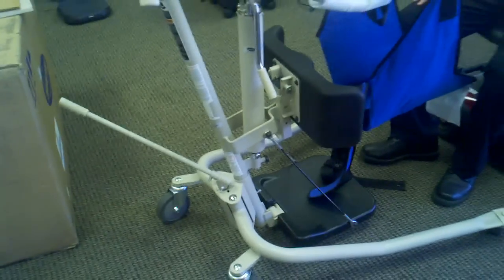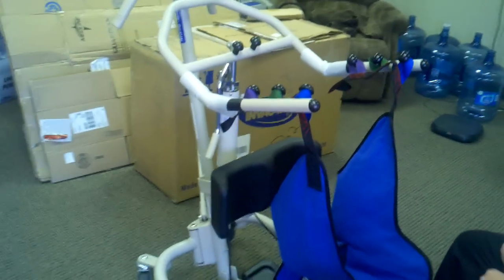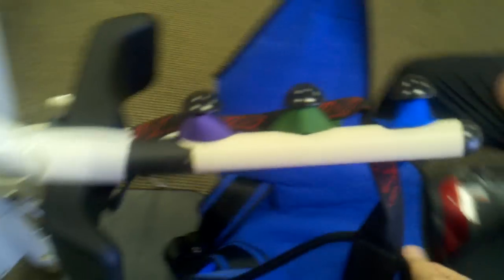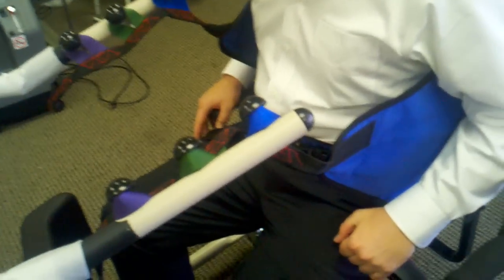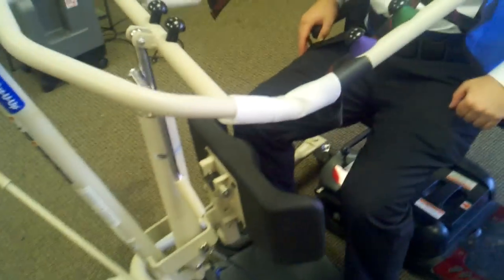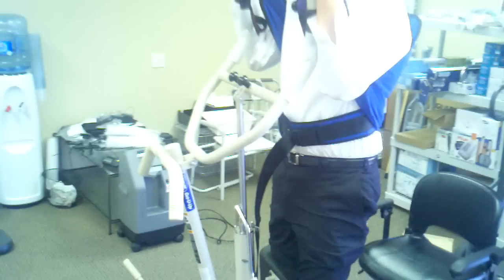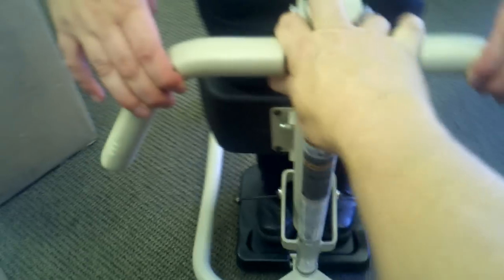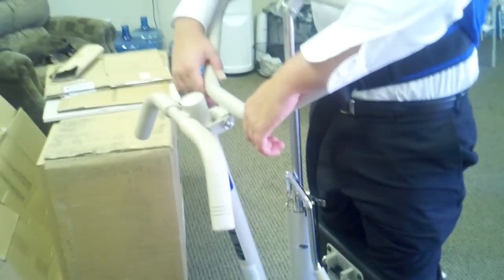Invacare Stand Get-Up Hydraulic Patient Lift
Invacare GHS350 Get -Up Hydraulic Stand-Up Patient Lift Purchase or Patient Lift Rental Tutorial by GoSouthernMD.com

nvacare GHS350 Get -Up Hydraulic Stand-Up Patient Lift Purchase or Patient Lift Rental Tutorial by GoSouthernMD.com is the answer to your patient transfer needs. This is an ideal product for everyday patient handling and quick toileting for patients who can bear some of their own weight. The Get-U-Up lift features innovative adjustment features adapt to a wide variety of body sizes and shapes. That means comfort at any height, width and weight range up to 350 lb.
The lift has low friction casters significantly improve rollability and contribute to caregiver safety. Multi-function slings (sold separately) allow for quick toileting, stand assist or full-support seated transfer. Adjustable knee support features a soft pad with lateral contour that secures legs in multiple positions for comfort at any height. The retractable, non-slip footplate provides stable base for transfer. Under-bed clearance of 4.5" allows accessibility to most homecare-style beds. Ergonomic features make it ideal for toileting transfers, as well as dependent and rehabilitation purposes. Fast, simple sling attachment that protects against accidental disengagement; wide push handle and good access for clothing removal. The pump handle can rotate from side to side for the convenience of the caregiver.